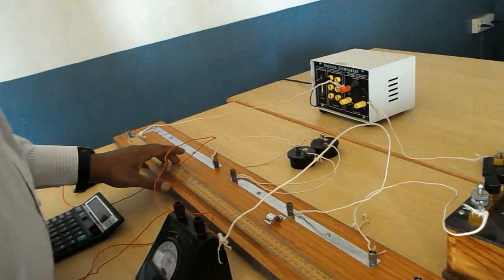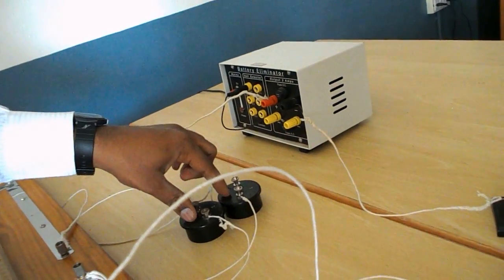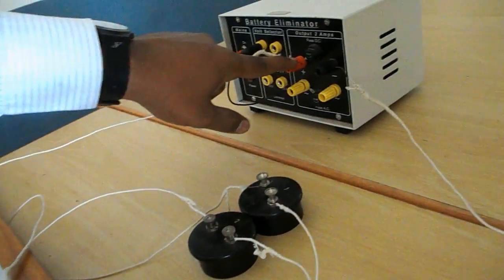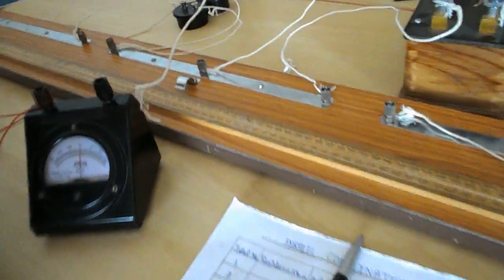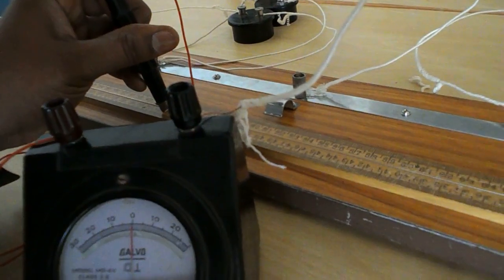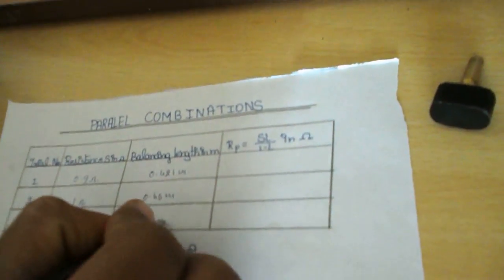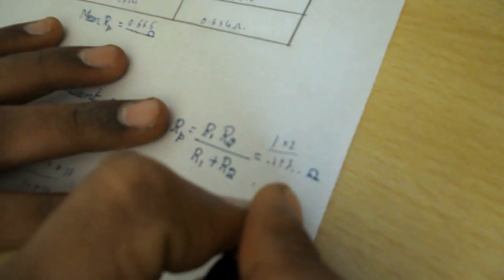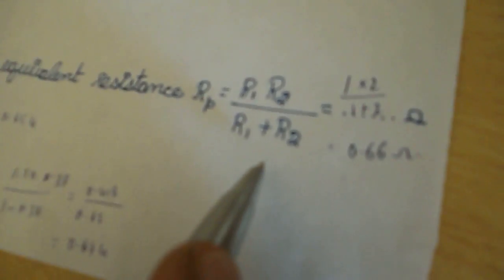Parallel Combination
Parallel Combination Using Meter Bridge for Second PUC Students